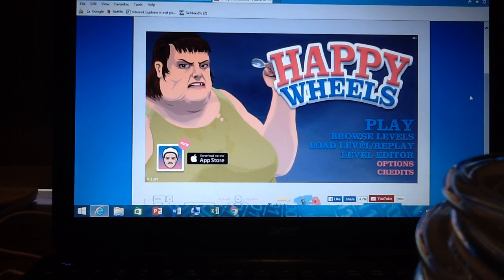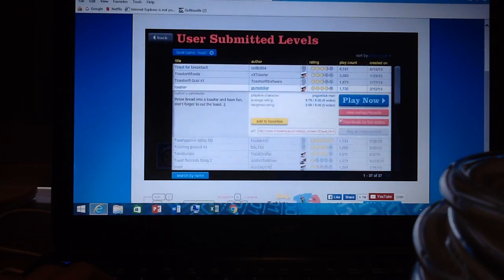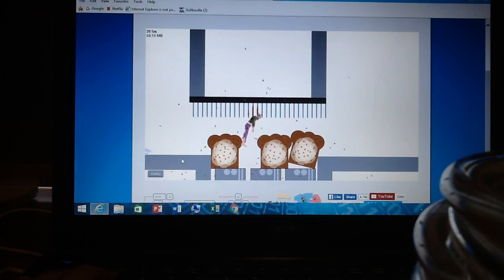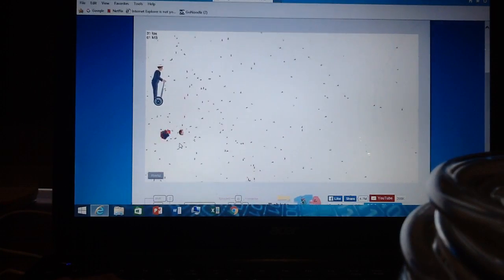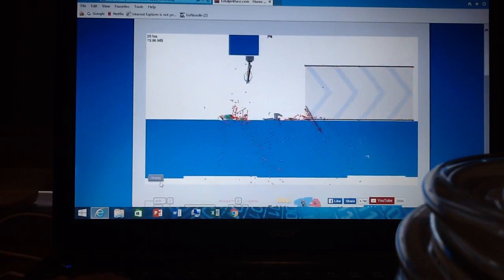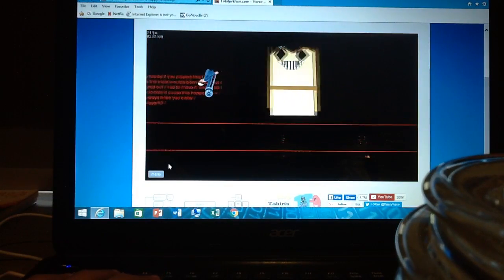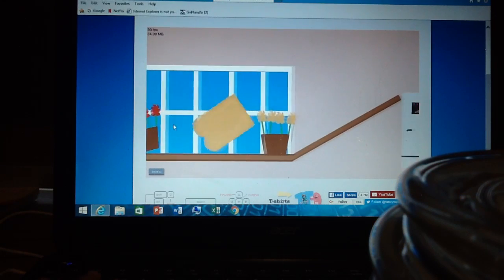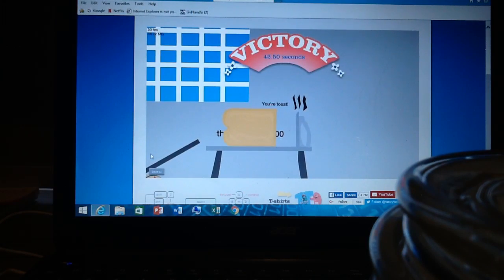Happy wheels part 2: toast levels